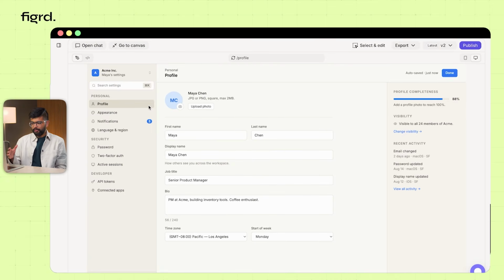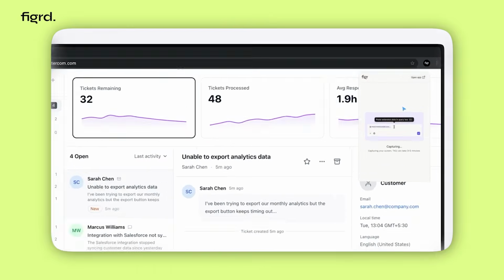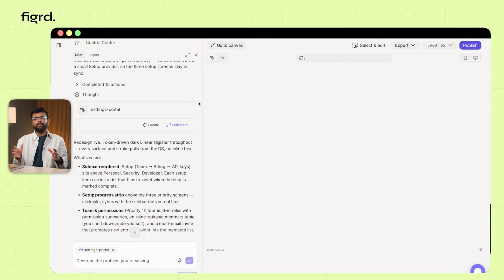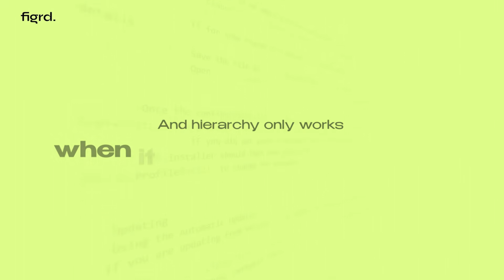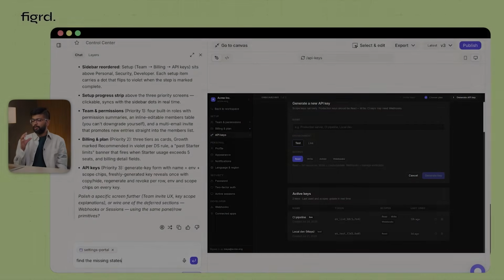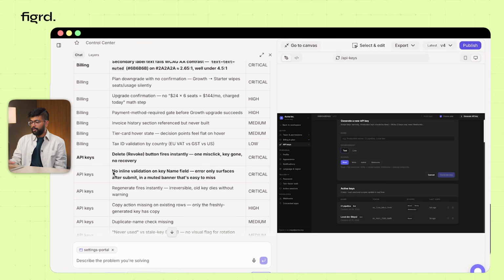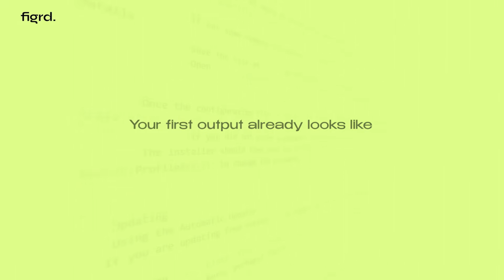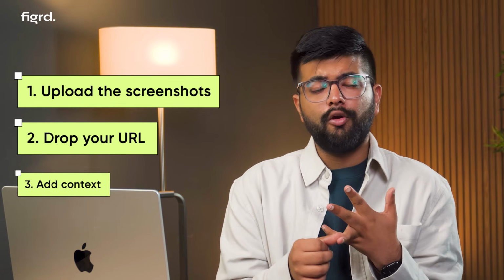STOP Building AI SLOP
AI design tools generate slop by default. This is the 2-prompt workflow that makes AI UI design actually look like YOUR product - not the average of every product.

If you're using AI design tools like Figr, Lovable, v0, Galileo, or Uizard and your output keeps looking generic, this video shows you exactly why and how to fix it. The fix isn't a better prompt. It's a setup step most designers skip.

I ran one settings page through Figr with 3 prompts. The first generated a generic blue-toggle template. The second pulled in design tokens and product knowledge to make it look like a real product. The third audited it for missing states - empty states, confirmation flows, WCAG AA contrast failures, and missing inline validation. Figr caught 4 production bugs I'd have shipped.

What this video covers:
- Why AI-generated UI always looks "off" (it's not the layout, it's the design tokens)
- How to upload product screenshots so AI extracts your colors, type scale, and design language
- How product knowledge + user context changes layout hierarchy, not just styling
- The "happy path" problem with AI UI generation
- How to audit for missing states: empty states, error states, loading states, confirmation flows
- WCAG AA contrast checking with AI
- The 2-prompt workflow: generate + bulletproof

Chapters:
0:00 The AI slop problem
0:24 The 3-prompt plan
0:38 Step 1 - Upload product screenshots + design language
1:02 Step 2 - Refine with product knowledge + user context
1:13 Watch the design reprioritize (not just restyle)
1:44 The hidden problem - AI only designs the happy path
2:08 Step 3 - Audit for missing states
2:21 The 4 bugs Figr caught (empty state, confirmation, WCAG, validation)
3:11 The real workflow is 2 prompts - skip the generic middle
4:05 Stop AI slop for good

Keywords this video covers: AI design tools, AI UI design, AI generated UI, AI design workflow, AI design prompts, Figr design, design system AI, product knowledge AI, design tokens AI, missing states UX, empty states design, WCAG AA accessibility AI, AI design audit, AI UI feedback, AI design review, AI design system, UX design AI, junior designer AI workflow, product designer AI, AI for designers, how to use AI for UI design, stop AI slop, prevent AI design slop.

Comment "slop" if you want the exact prompts I used in this workflow.